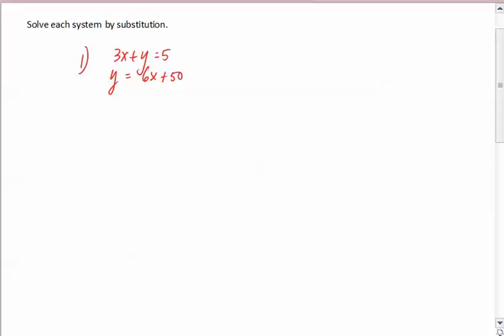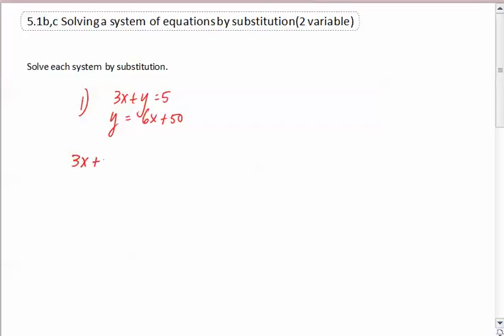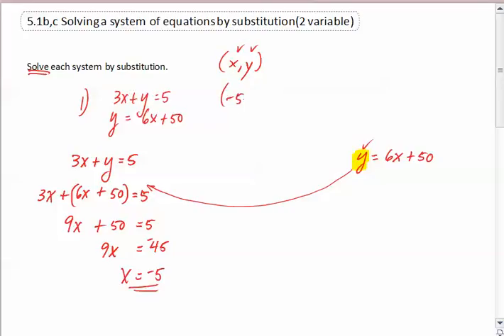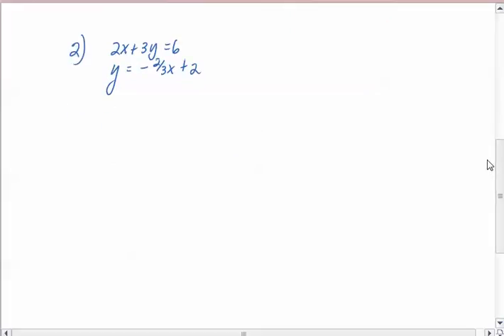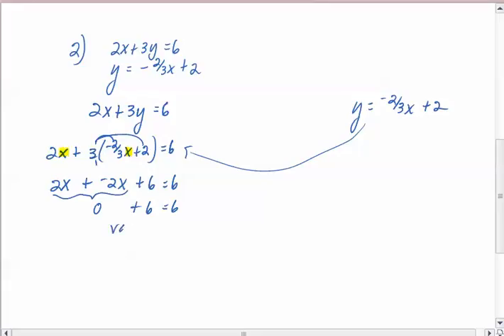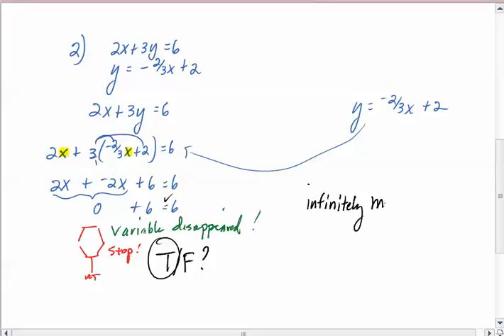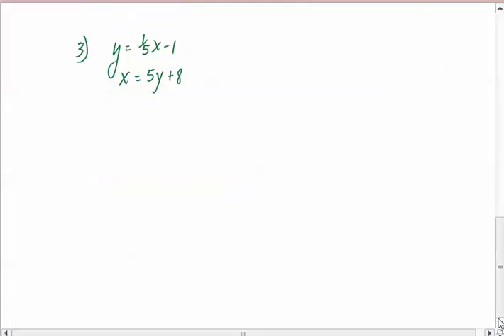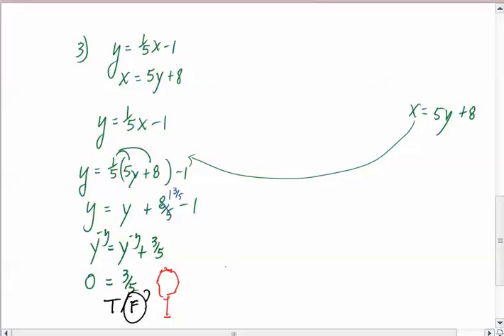5 1b,c Solving a system by substitution 2 variable